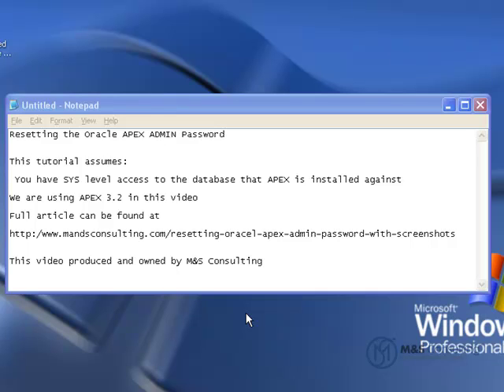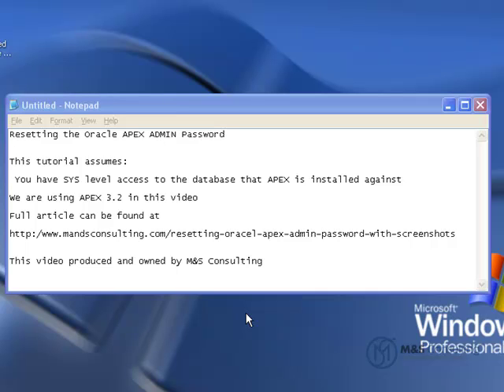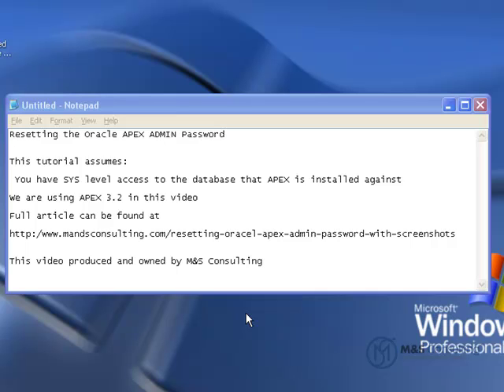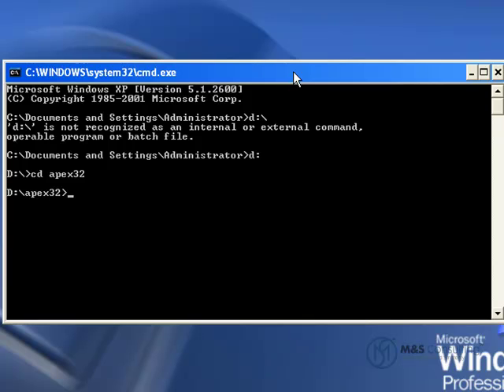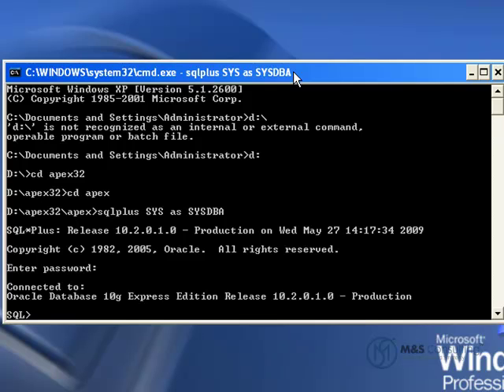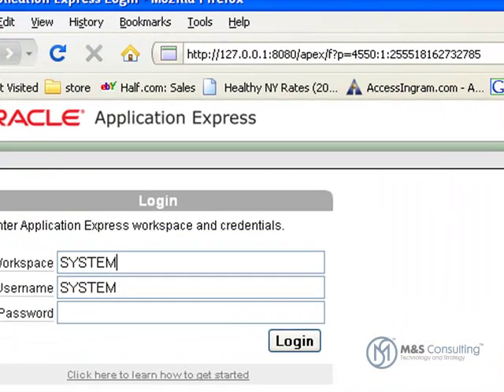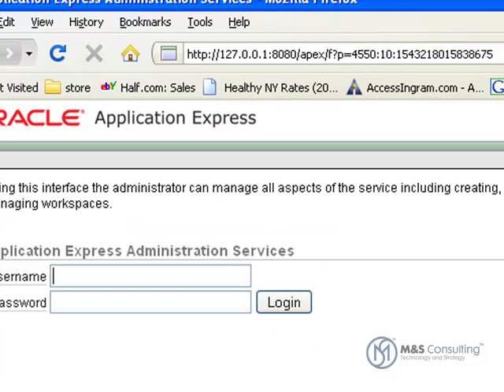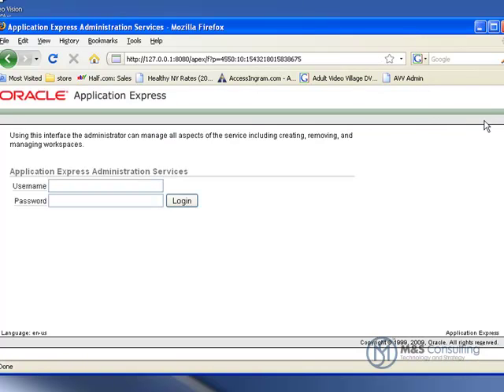Resetting Oracle APEX Admin Password - Video Walkthrough Tutorial